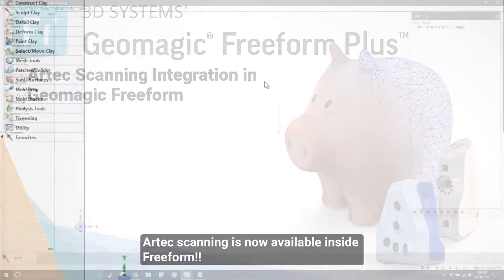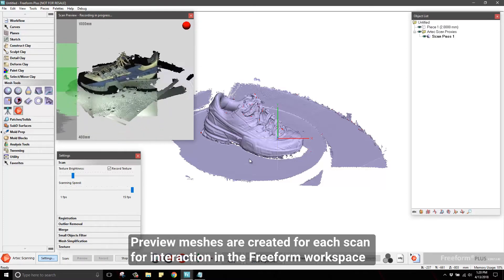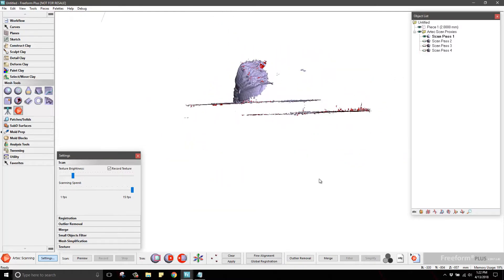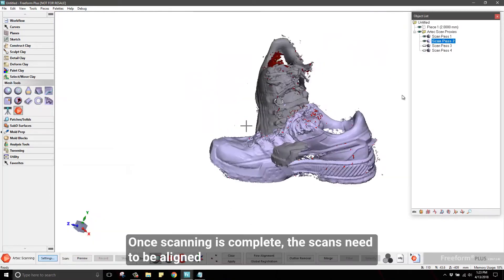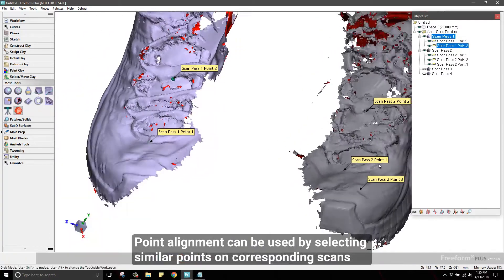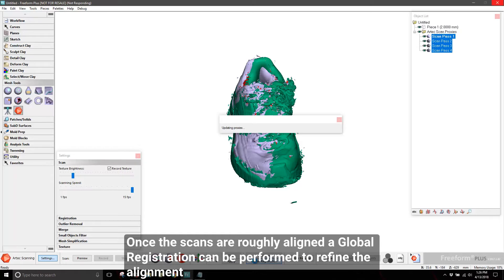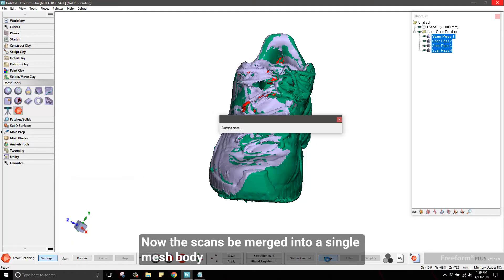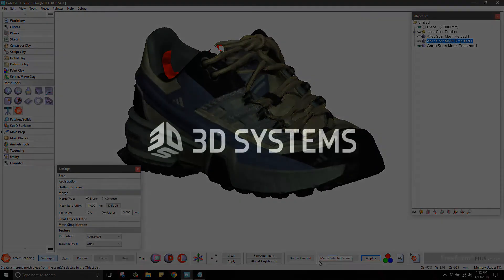Scan-to-Design with Artec 3D Scanners and Geomagic Freeform.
Accelerate your scan-to-design workflow with the integrated power of Artec 3D scanners and Geomagic Freeform. Capture all the fine details with your Artec Eva, Eva Lite or Space Spider scanners making your data immediately available for design in Geomagic Freeform.